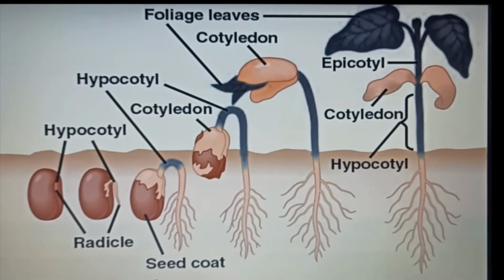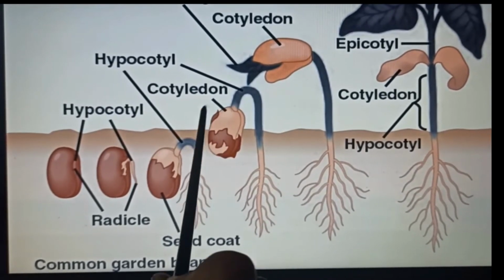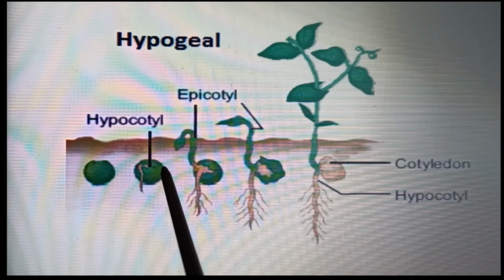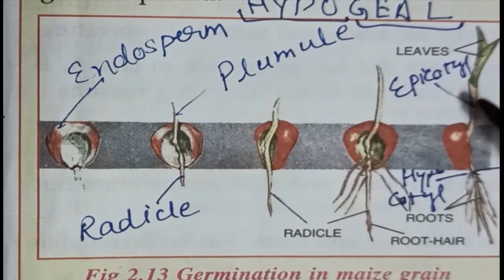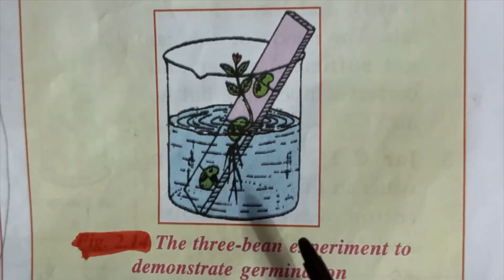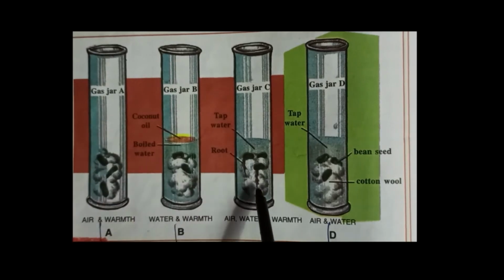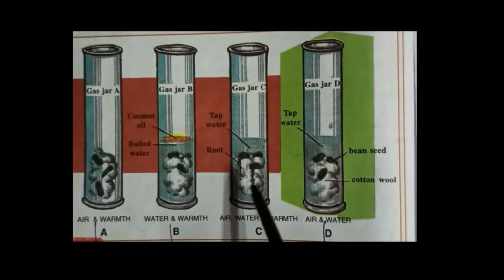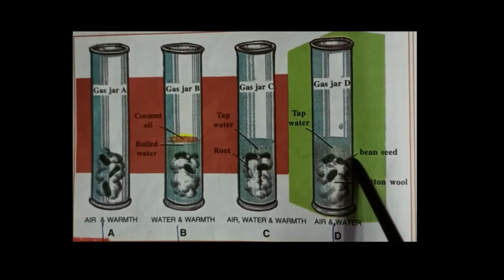Germination of seeds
Explanation of Epigeal & Hypogeal Germination
Activities to demonstrate conditions of germination